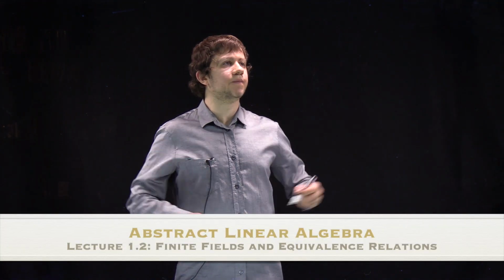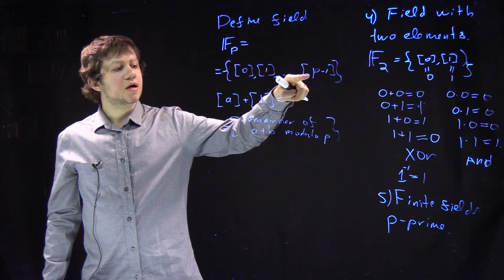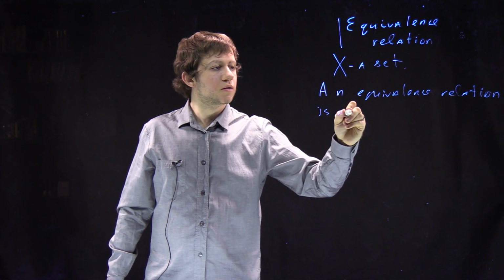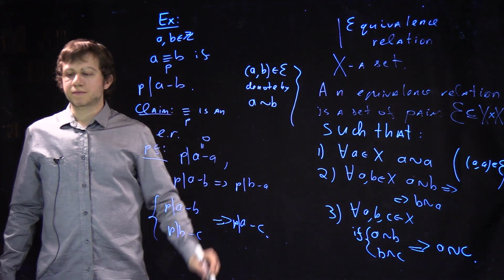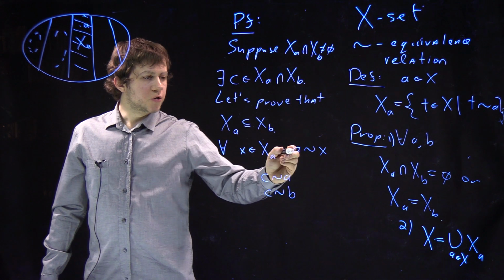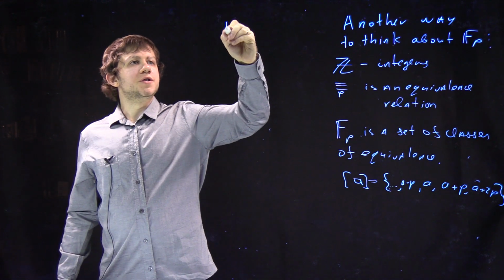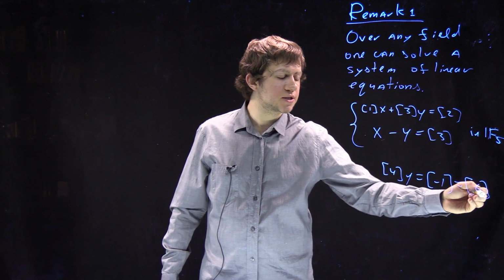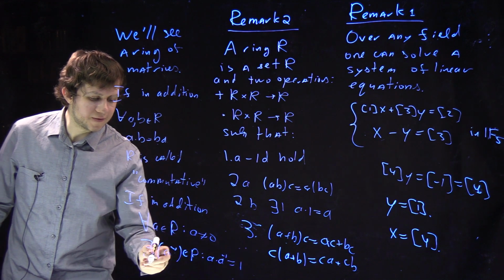Abstract Linear Algebra, lecture 1.2: Finite Fields and Equivalence Relations